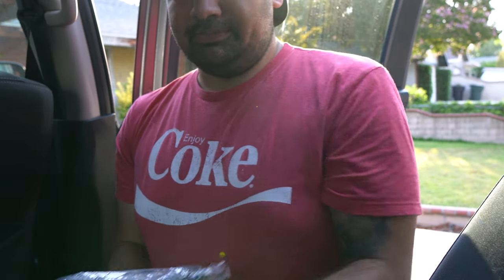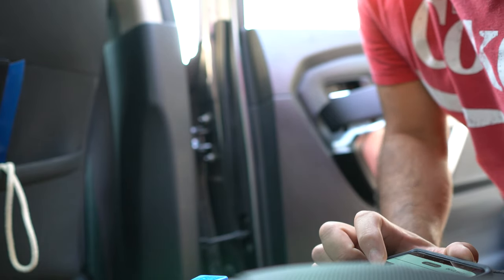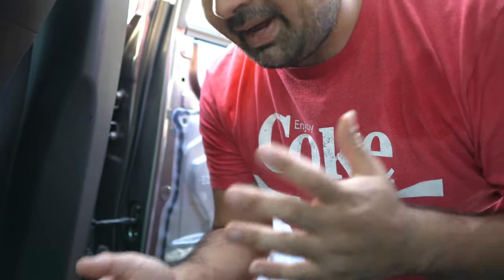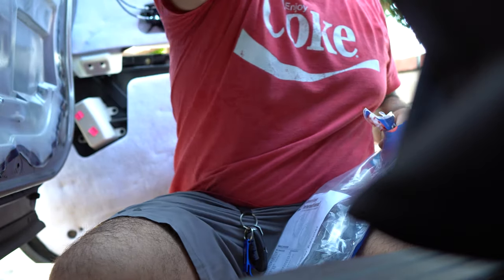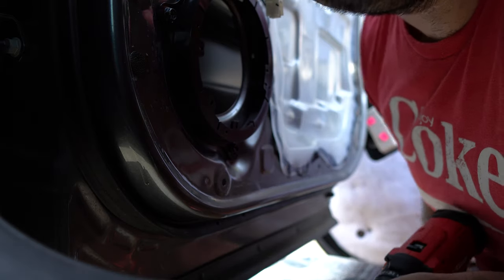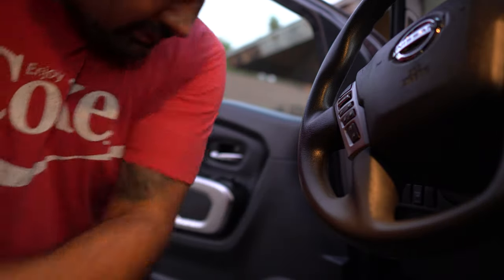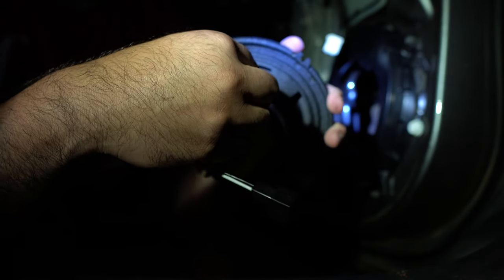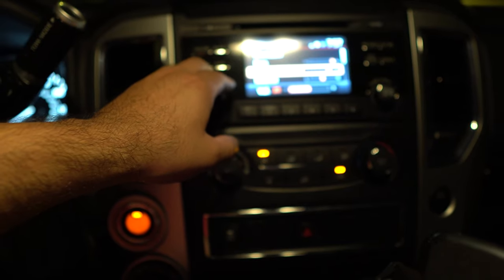2018 Nissan Titan Speaker Install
2) Kicker 46CSC654 6-1/2" 2-way Speakers

1) Trim Tool Kit

2) Metra 72-7401 Speaker Harness for Nissan/Infiniti